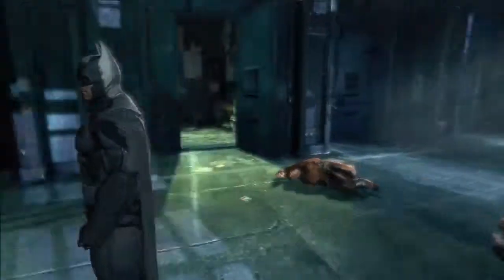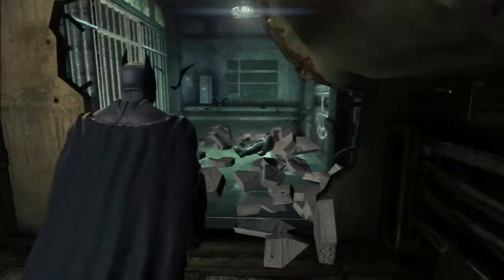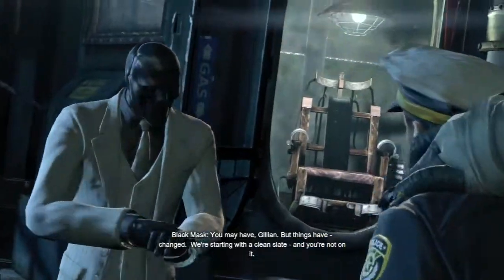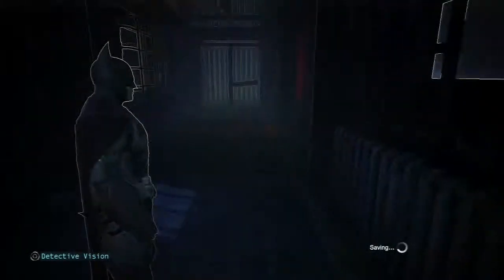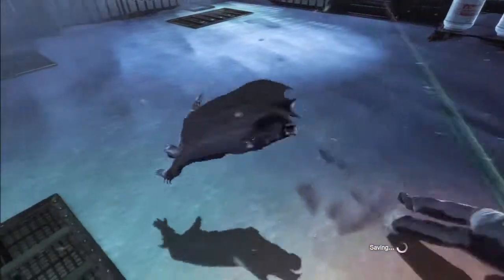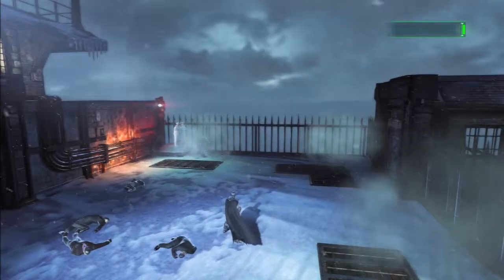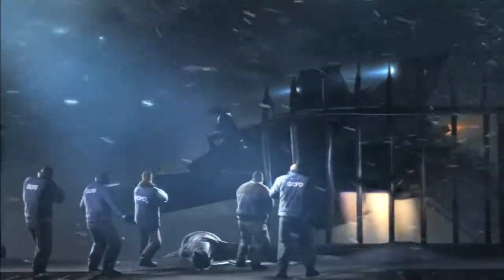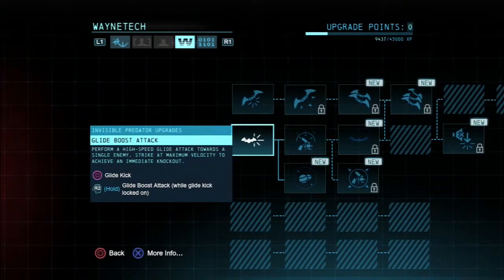Lets Play Batman Arkham Origins 2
We're back with episode 2 of Batman Arkham Origins, what terrifying things await us through the cage with that weird fella in? There's only one way to find out!